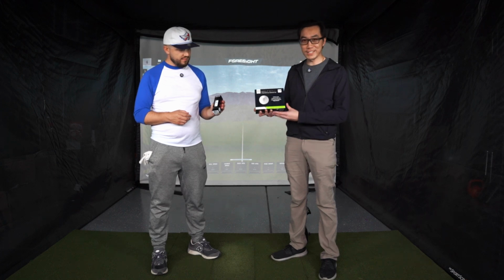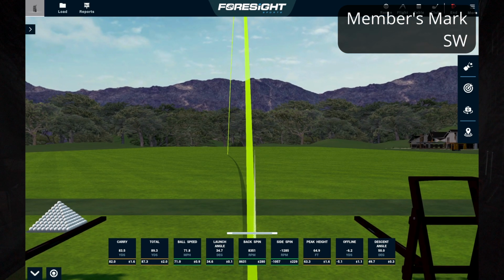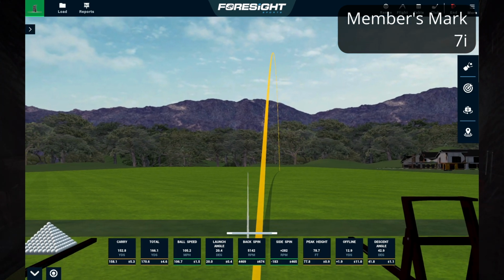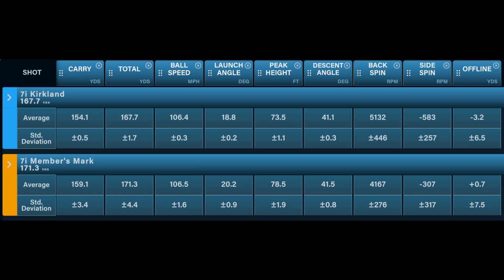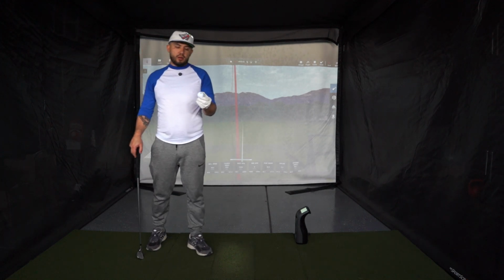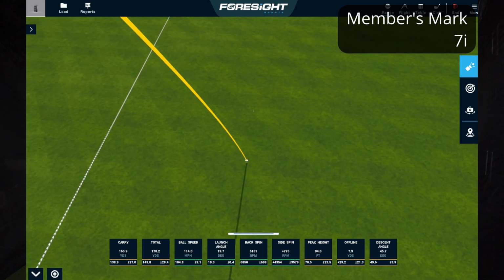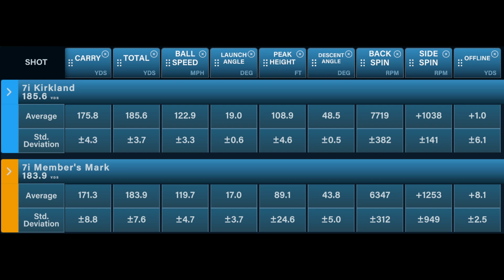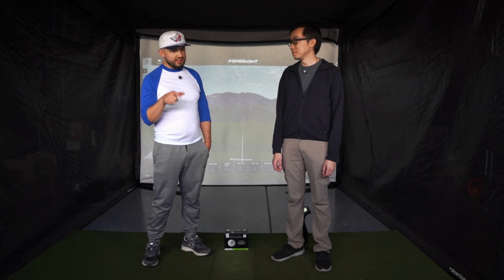Member’s Mark Golf Ball Review: Is the New Sam’s Club Golf Ball Any Good?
Is Sam’s Club’s new Member’s Mark golf ball any good? In this video, we put it to the test and compare it head-to-head with its closest competitor—the Costco Kirkland Signature Performance+ golf ball.

Sam’s Club recently introduced the Member’s Mark golf ball, a budget-friendly option that aims to compete with premium brands at a lower price. But how does it perform? We break down its feel, distance, spin, and overall playability to see if it’s worth adding to your bag.

How does it compare to the Kirkland Signature Performance+? Costco’s golf ball has been a popular choice among golfers looking for quality at a lower price. We test both side by side to see which one offers the best value.

Equipment Used:
Josh
7i and SW: Taylormade Stealth

Patt
7i: Tommy Armour 845 Max (2021)
SW: Cleveland Smart Sole 4.0

Launch Monitor: Bushnell Launch Pro

00:00 - Intro
01:02 - Medium Swing Speed SW
03:58 - Medium Swing Speed 7 iron
06:22 - Medium Swing Speed Analysis
10:26 - High Swing Speed SW
12:18 - High Swing Speed 7 iron
14:23 - High Swing Speed Analysis
17:51 - Conclusion